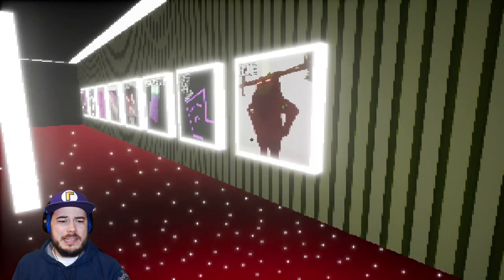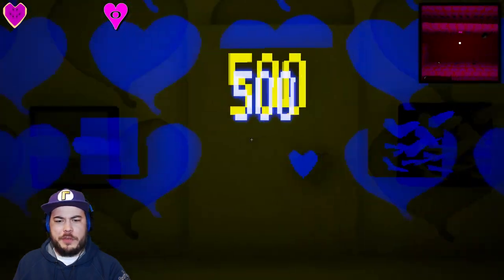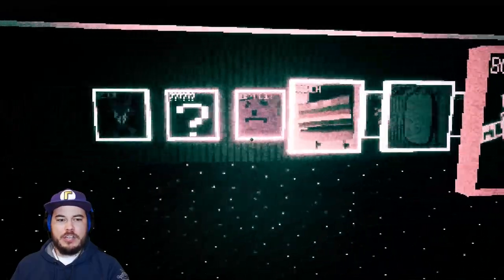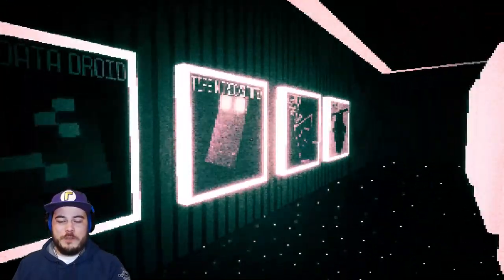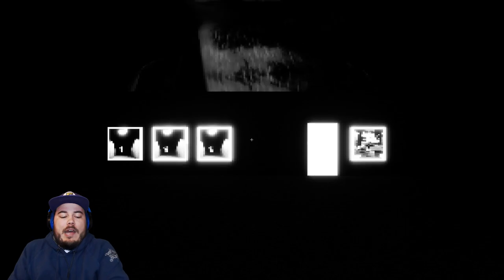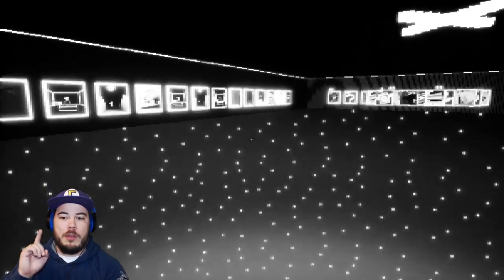CAN YOU BEAT MY CHAOS MODE CHALLENGE?! | Boofie's Bunker (Part 12)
Watch me LIVE on Twitch!